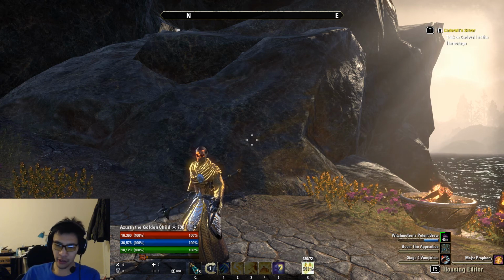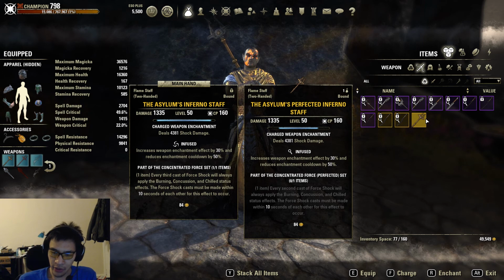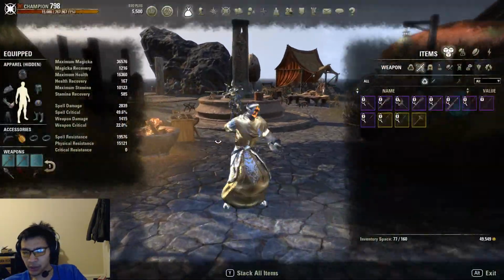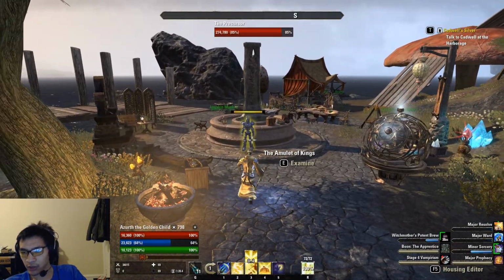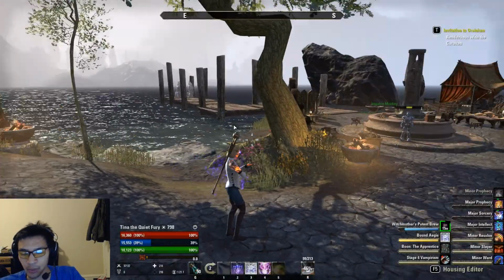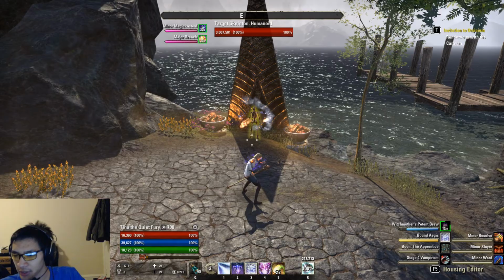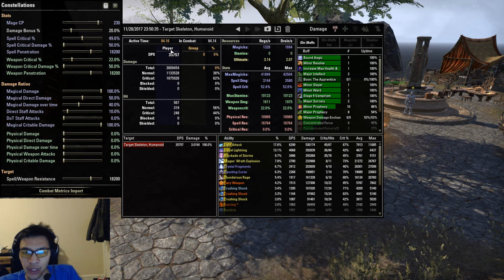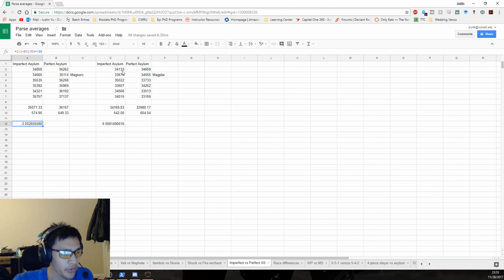Perfect versus Imperfect Asylum Staves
Is there a large difference between using a Perfect versus an Imperfect Asylum Staff? Since only 3 guilds have cleared vAS HM, it's a legitimate question to ask, just to see how much DPS you would be missing out on.